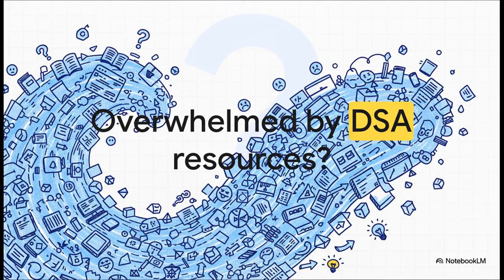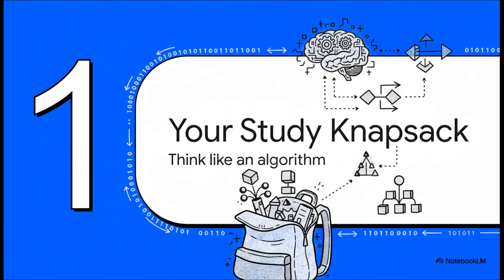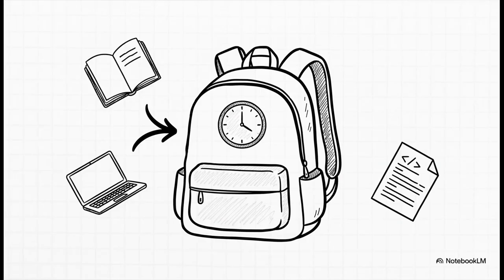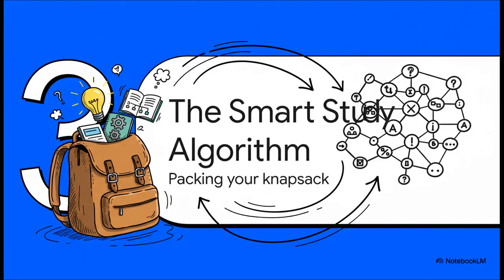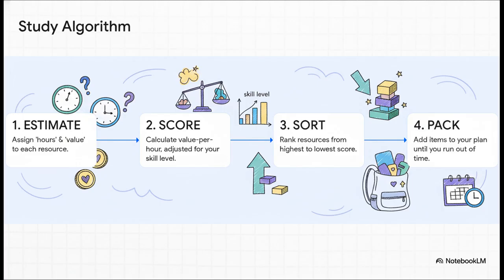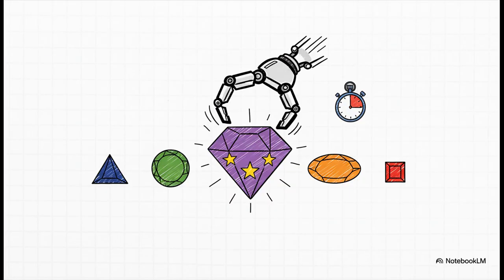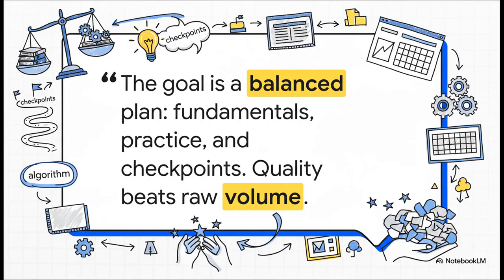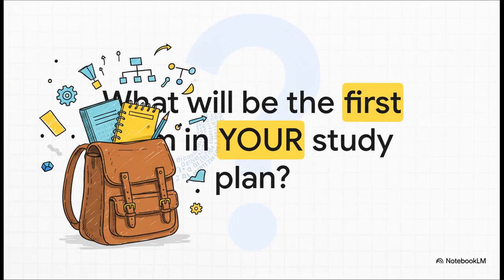The Smartest DSA Study Plan